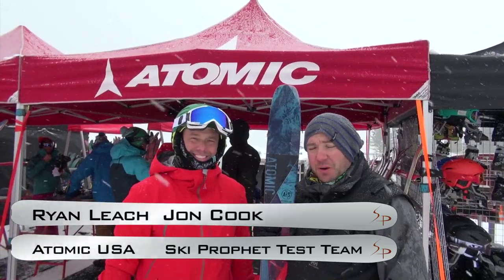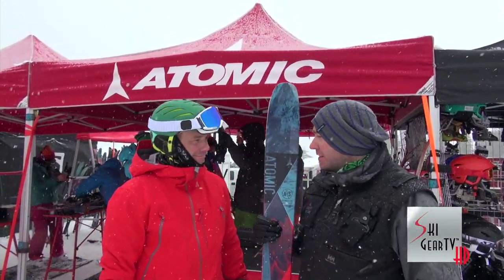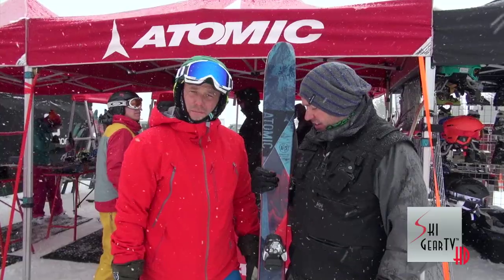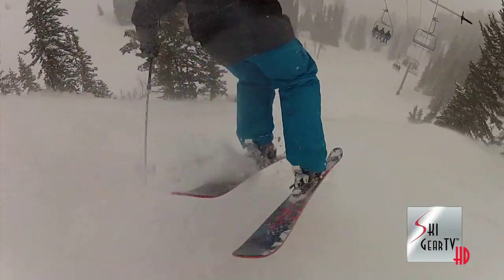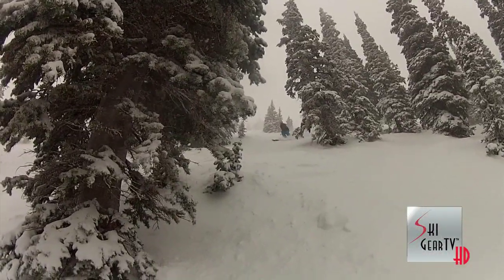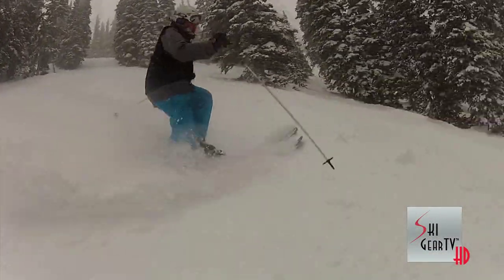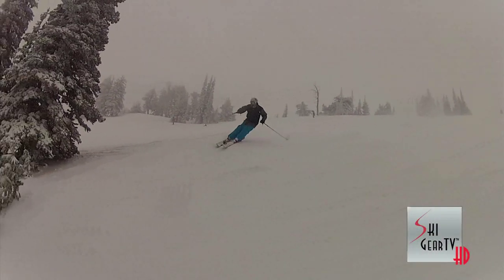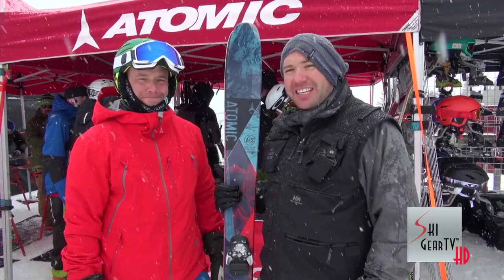2015 Atomic Automatic 109 Ski Test with Jon Cook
Jon Cook, Ski Prophet Test Team Member and Video Producer for "Ski Gear TV" takes the Brand New 2015 Atomic Automatic 109 out for a ski test at Snowbasin Ski Area in Utah in USA.

From Atomic:
"The Automatic has expanded. Built on the huge success of its directional shape we've added one new waist width of 102 to the range and made the original Automatic 117 10% stiffer for more aggressive skiing.
Automatic skis come with a Lite Woodcore which makes them awesome Freeride Touring skis. Great for reaching those best spots -- both by boot packing and skinning.

Features:
Lite Woodcore
Step Down Sidewall
Carbon SPBs

SPROCKET POWER BOOSTER
Titanium or Carbon inserts laid directly onto the core in front of and behind the binding area maximizing rocker stability and allowing you to charge the chop with confidence.
POWDER ROCKER
A progressive profile consisting of tip and tail rocker with camber underfoot creates a supremely versatile platform that excels in powder, crud and everything in between.
Rocker: 10% tail, 65% camber, 25% tip
Dimensions (mm): 134/109/124
Radius: 19.5m @ 189cm
Weight: 2060 @ 189cm"